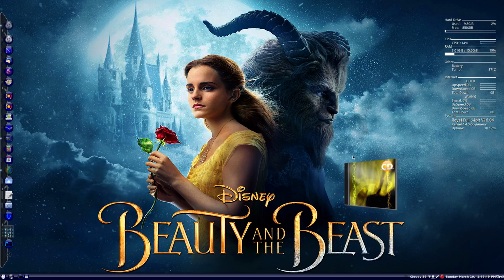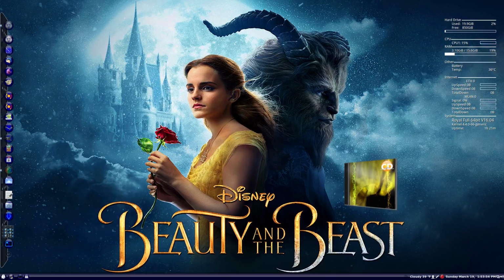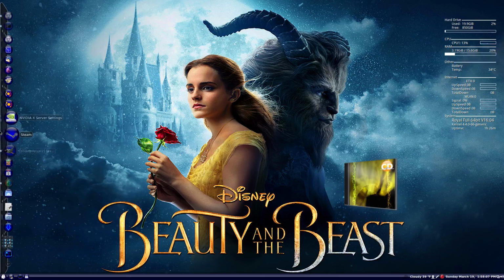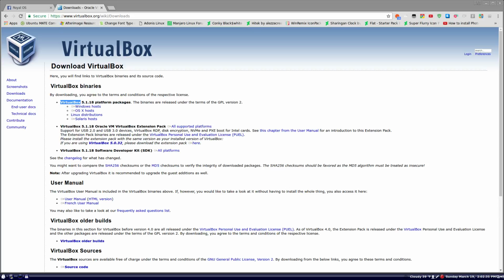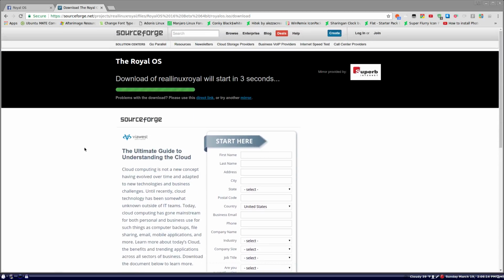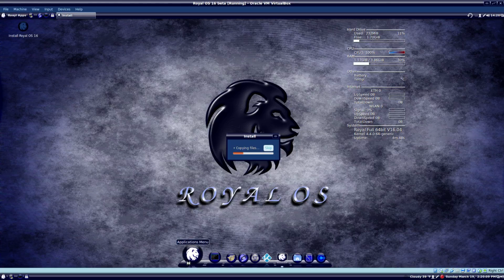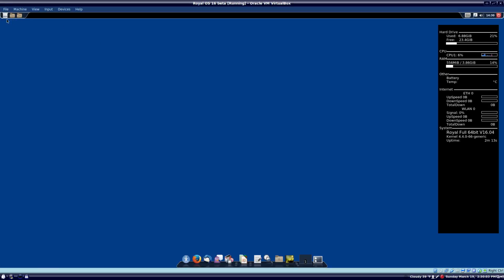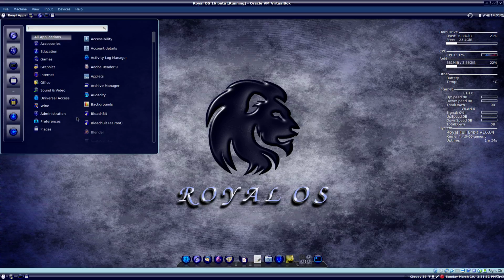(Beta) Royal OS 16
A distribution by a very good friend of mine that i met first starting out on Linux. (Royal OS!) some of you might know him some might not but here is an updated version of hes beta. Based on Cinnamon desktop with cario dock, kodi and other great stuff installed.ubuntu 16.04

Awesome content Above check them out!